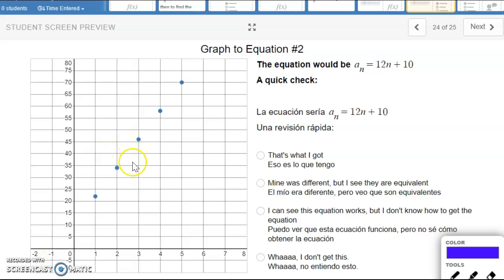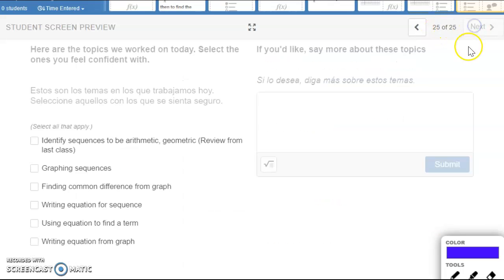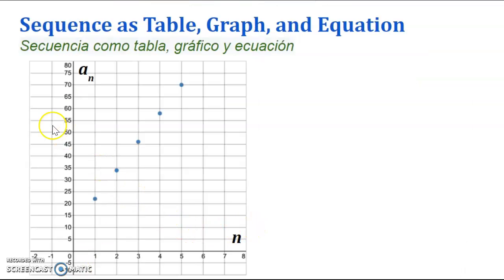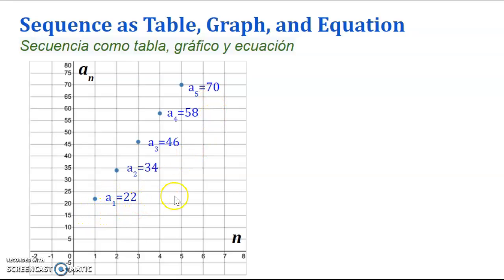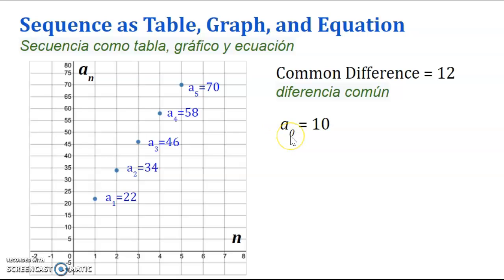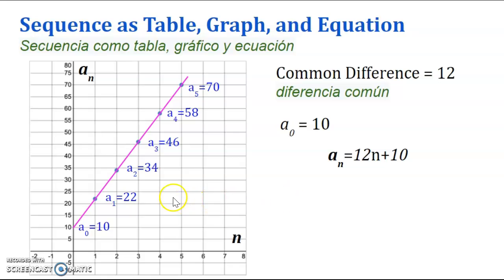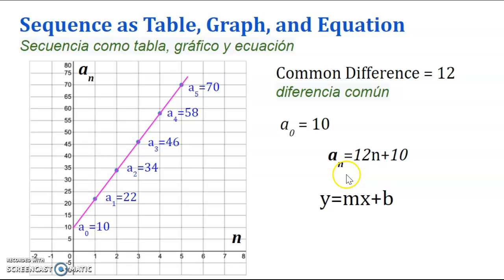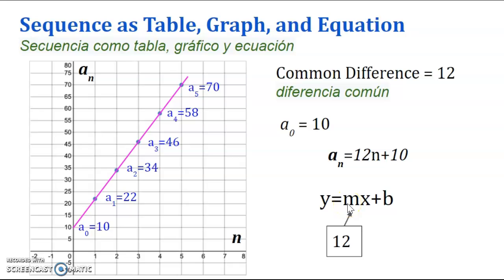IM1 1/12/21 Lesson-D